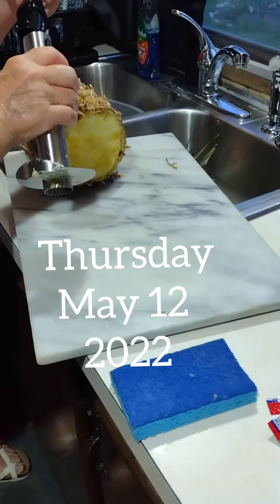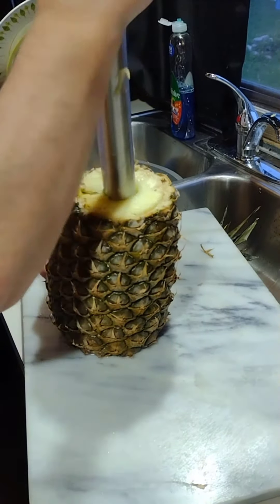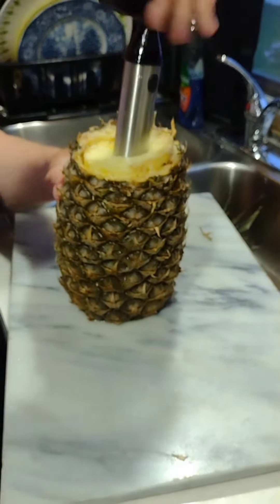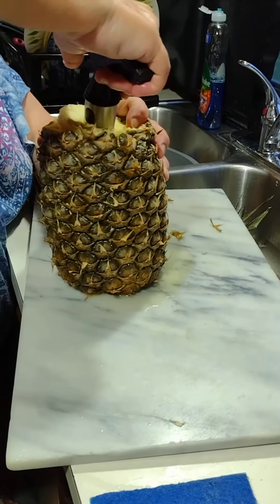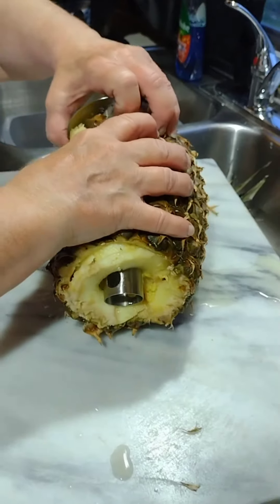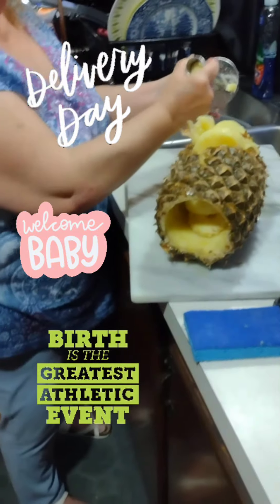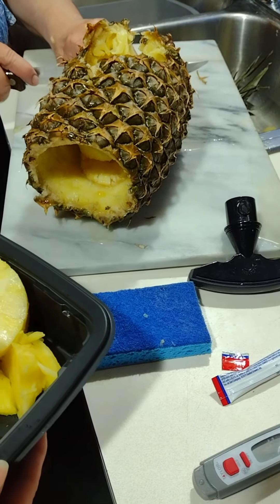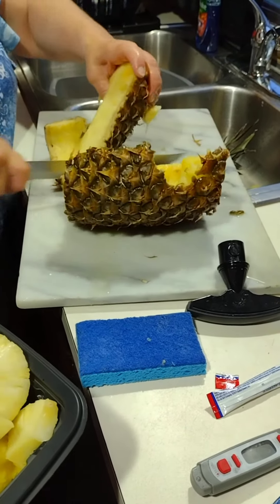My sister loves it.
Sharon in SC (Vacationing in Massachusetts with family May 8 to June 11 2022)